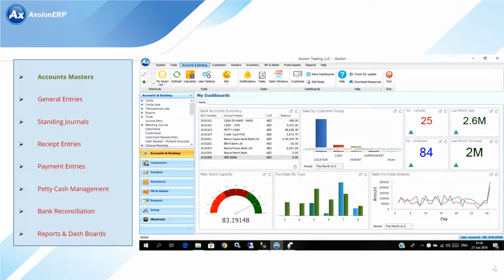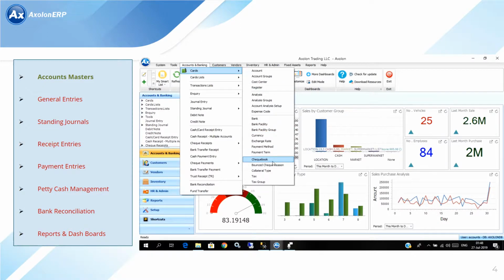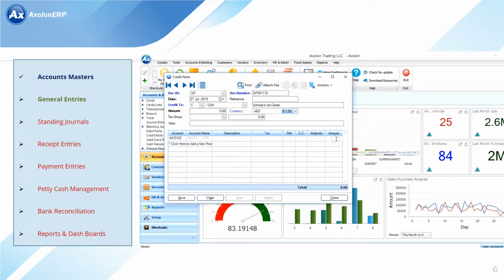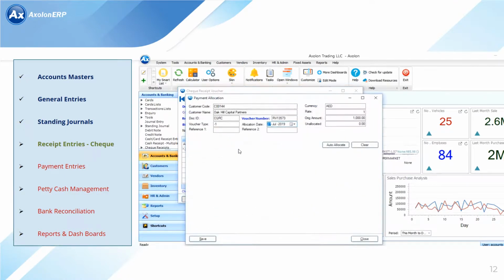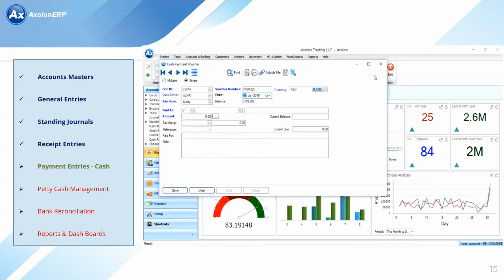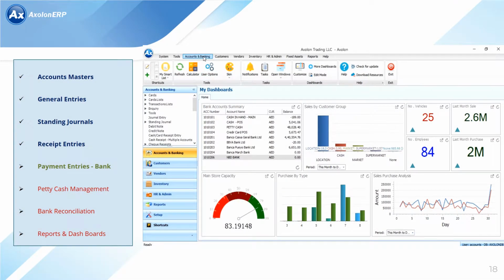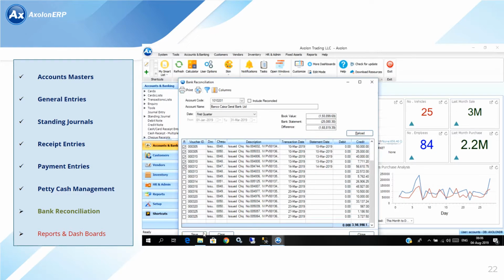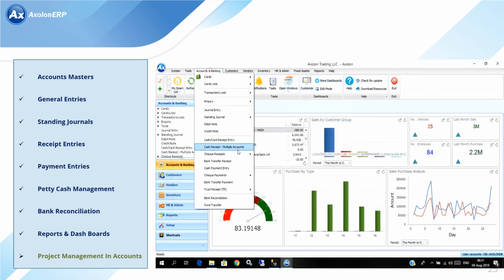Accounts and finance module in Axolon ERP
This video overviews the accounts and  finance module in Axolon ERP

Axolon ERP is used to accumulate and report on financial information about the performance, financial position, and cash flows of a business.
We give the companies like yours the confidence over their financials and provide the VAT Enabled Finance and Accounting Software in management the wisdom they need over their company.